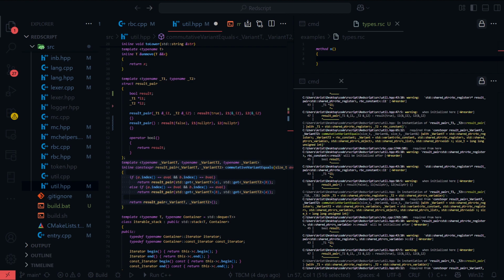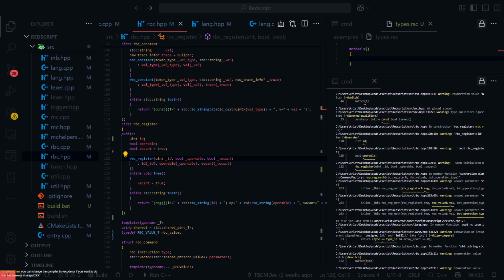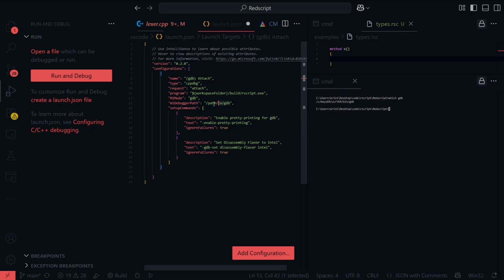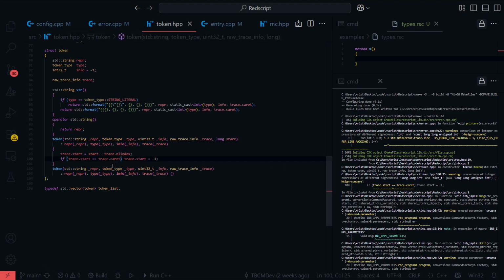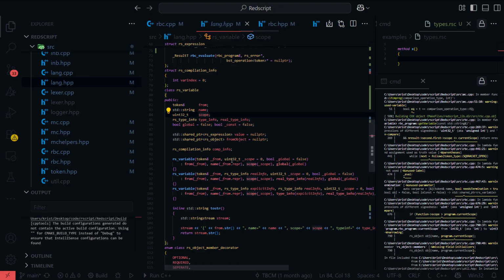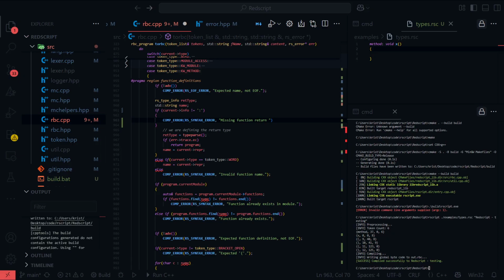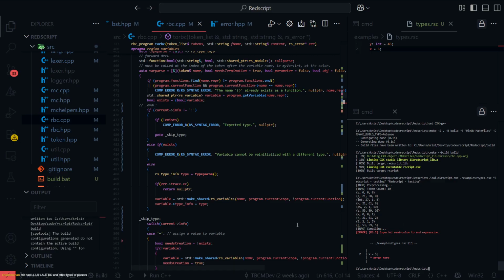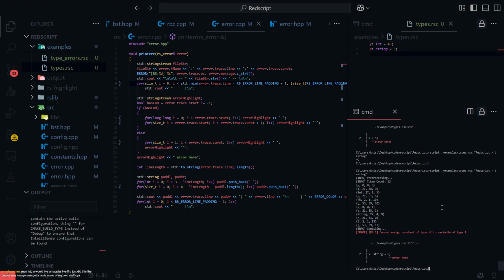making a programming language for Minecraft (#6)